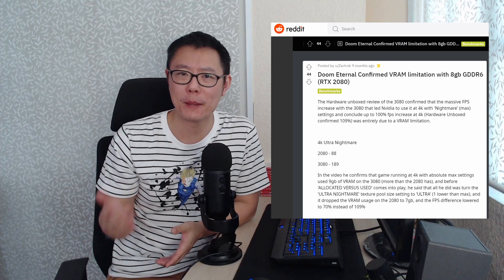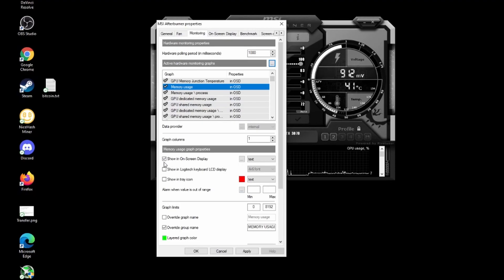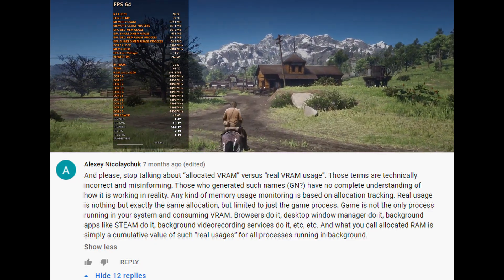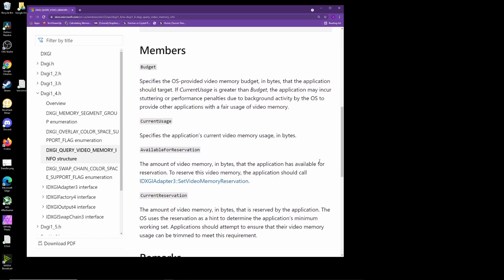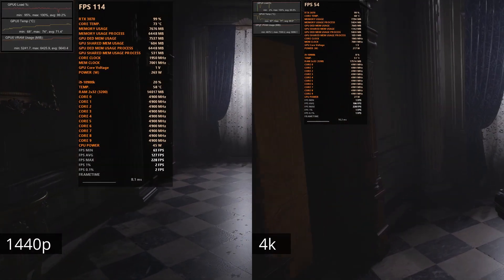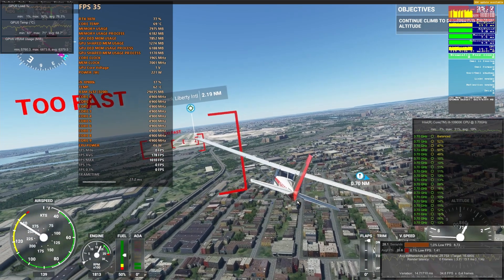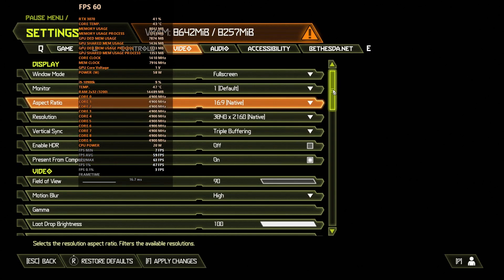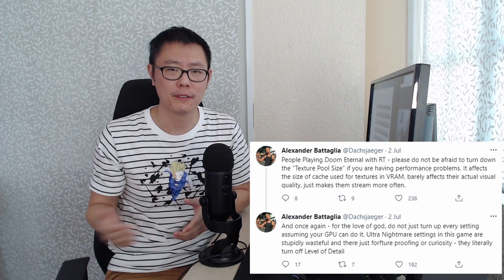IS 8GB VRAM ENOUGH? Testing RTX 3070 - MSI Afterburner and Special K VRAM monitoring.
In this video, I'm going to test the RTX 3070 in a range of games and see how much vram they use. I'll be using both MSI Afterburner and Special K which both have the ability to monitor vram usage.

Chapters

0:00 Intro
0:52 MSI Afterburner VRAM monitoring
4:00 Special K VRAM monitoring
5:33 Resident Evil Village
7:04 Metro Exodus Enhanced Edition
7:31 Amid Evil
7:54 MS Flight Simulator
8:29 Control
8:51 Cyberpunk 2077
9:13 Doom Eternal
9:35 Red Dead Redemption 2
9:54 Summary, verdict, thoughts on this gen and next gen.